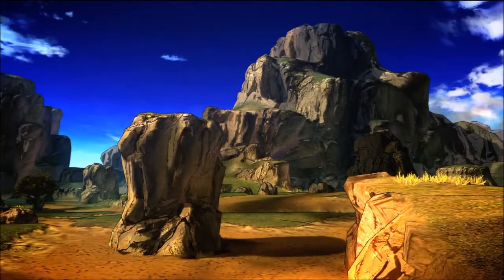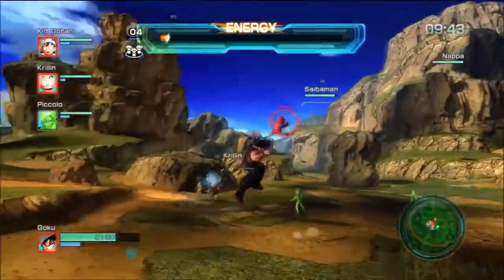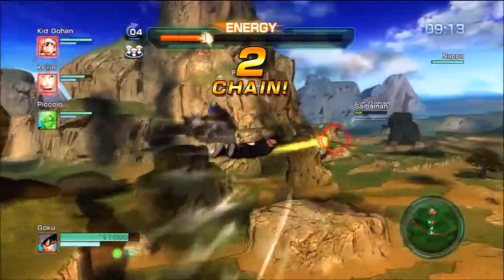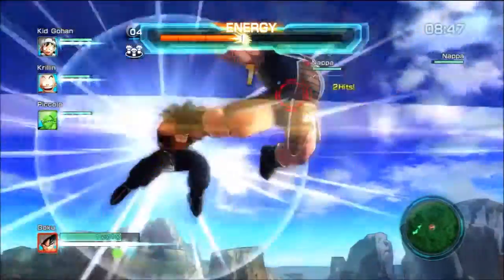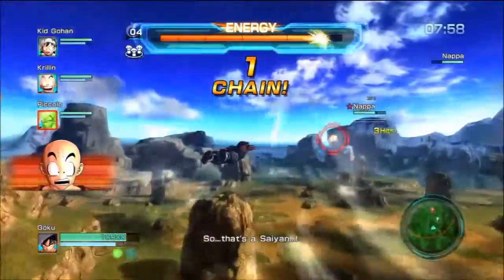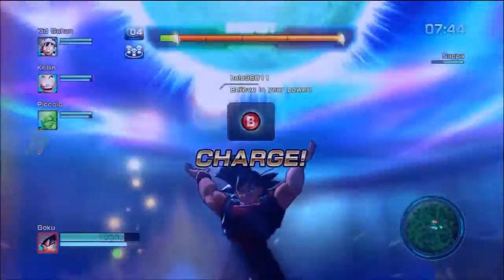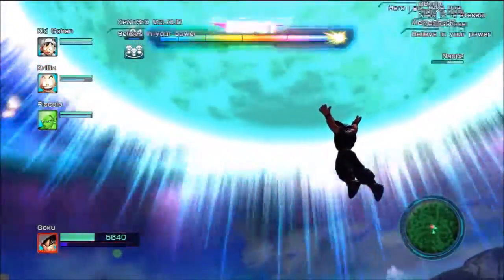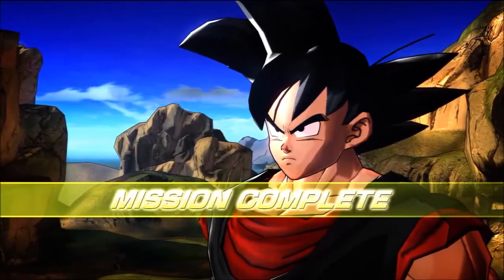Dragon Ball Z Battle of Z - How to do Ultimate Attacks on Xbox 360 (Goku's Spiritbomb)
This is the video on how to get goku's spiritbomb for the demo on Xbox 360

Hey guys go and check out my Facebook page and my twitter page right here